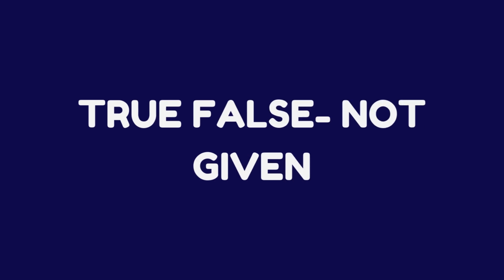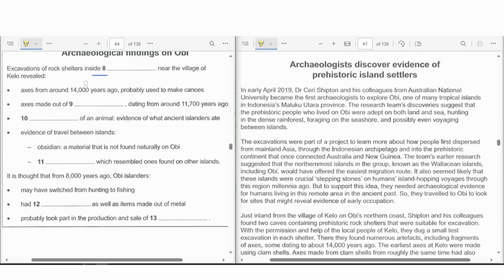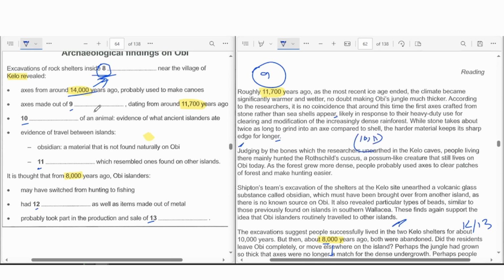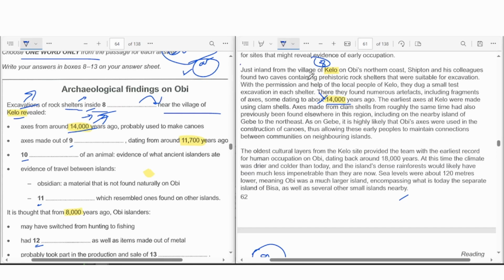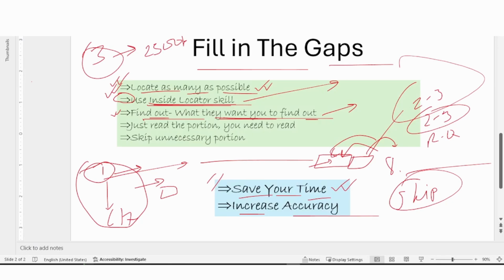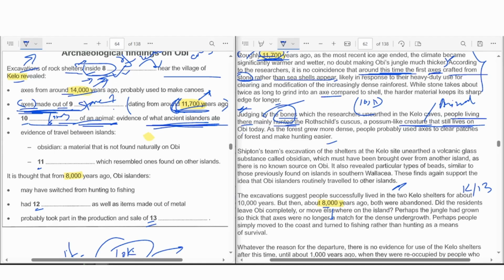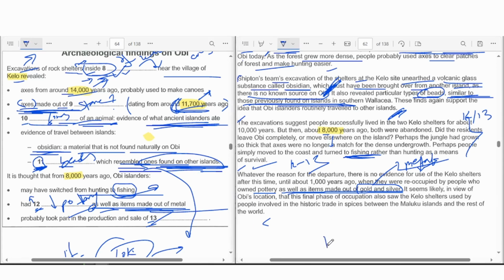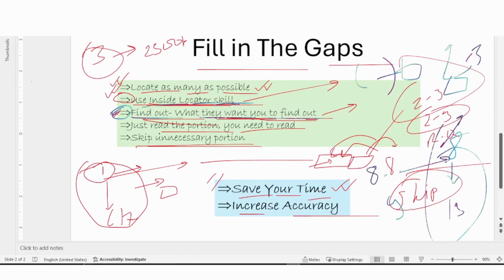Reading - Fill in the Gaps Without Clues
𝐋𝐢𝐳𝐎𝐧 𝐄𝐃𝐔𝐂𝐀𝐓𝐈𝐎𝐍 provides the solution for the students who are facing a tremendous level of complexity in terms of the International English language.